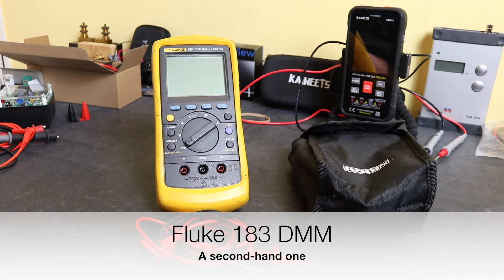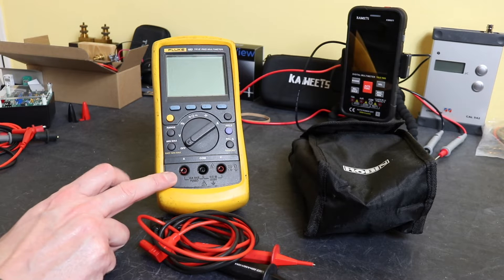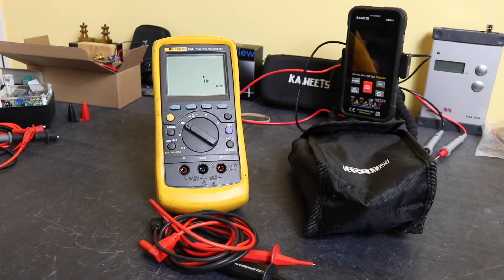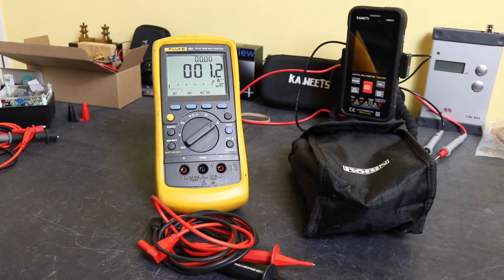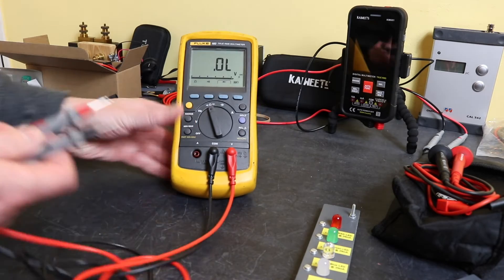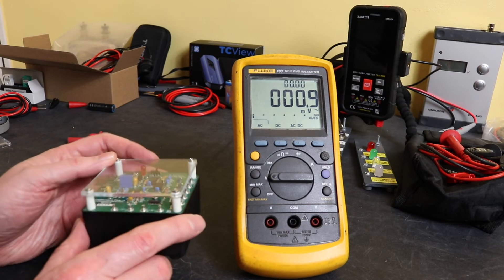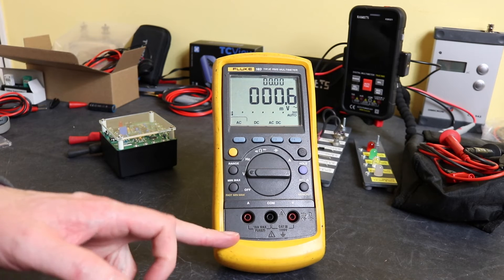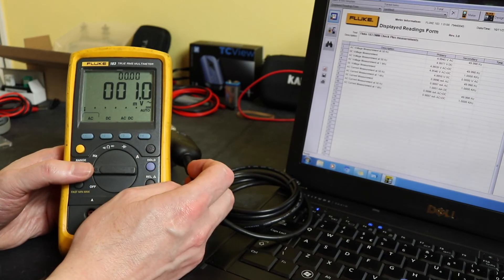I bought a Fluke 183 DMM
Purchased from eBay, lets take a look at this second-hand meter from Fluke and carry out some basic checks.

0:00 Introduction
2:08 Review of DMM Functions
5:09 Demo of Continuity Test
5:45 Demo of Diode Test
7:03 Accuracy against DMM Check Plus
8:00 Demo of IR Communication
10:00 Physical Condition
11:32 Summary